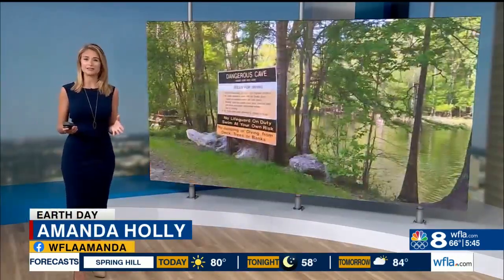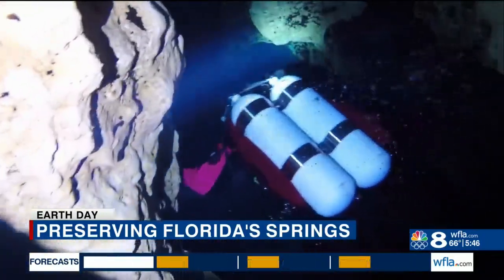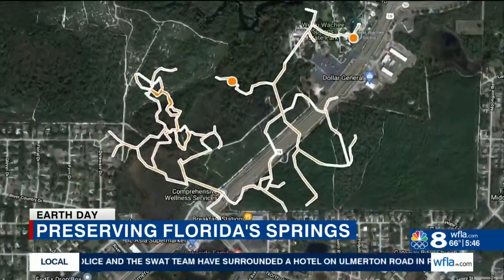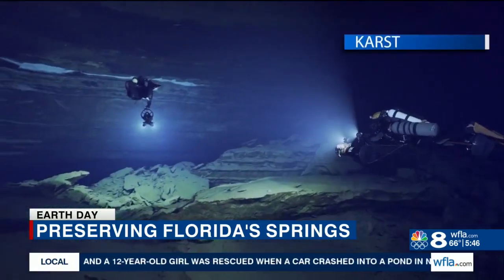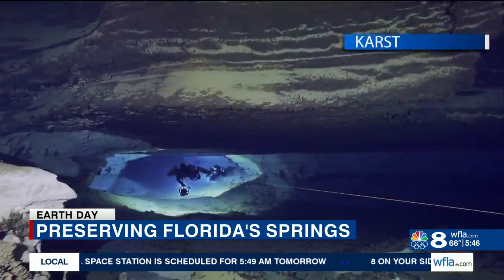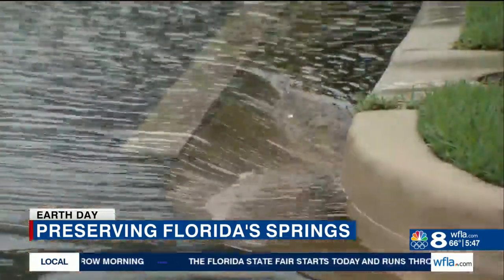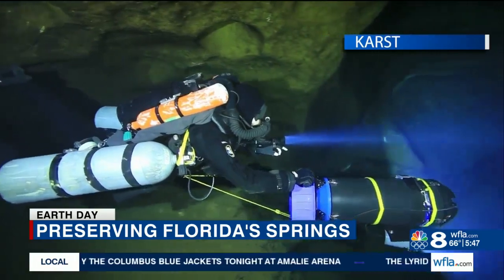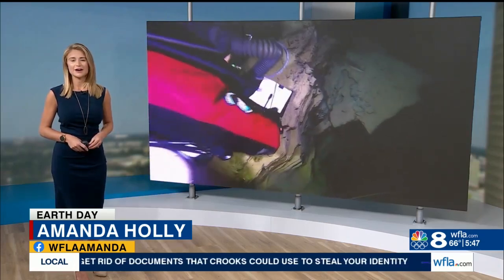Florida's unique natural resource flows beneath our feet and needs protected